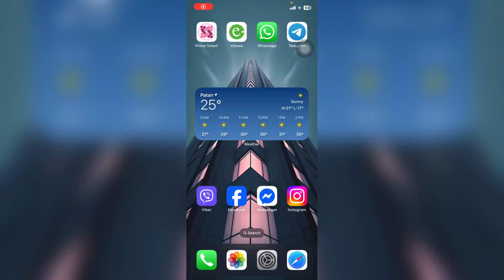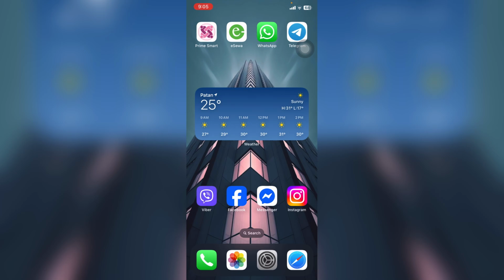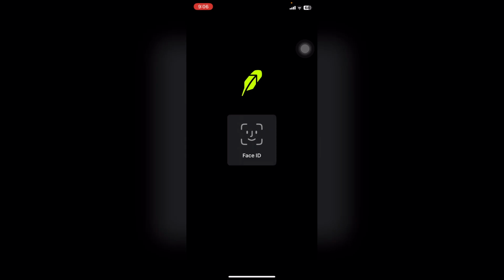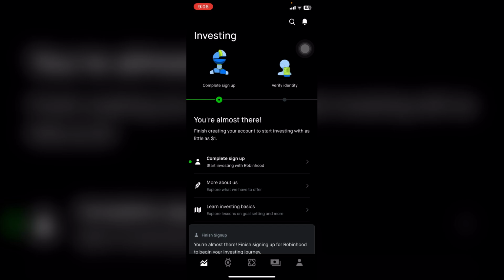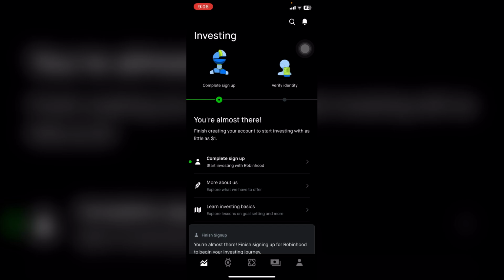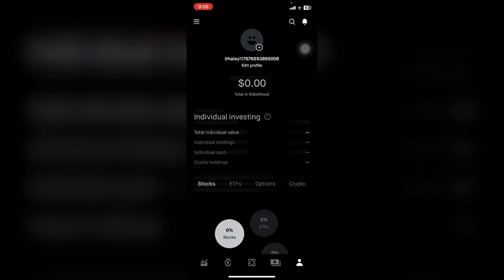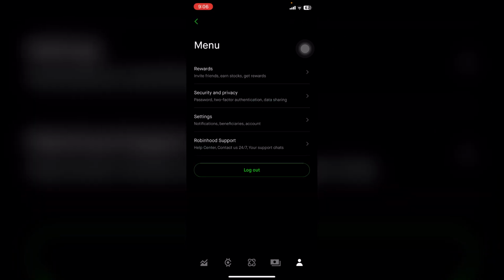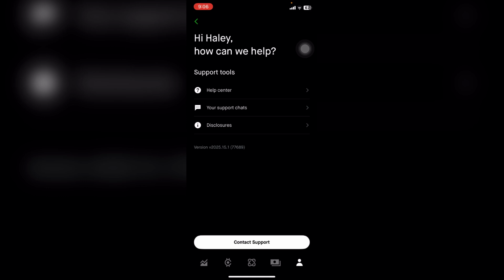How to Reactivate RobinHood Account 2025?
Wondering how to reactivate your Robinhood account? In this step-by-step tutorial, we’ll guide you through the process of reactivating your Robinhood account quickly and easily. Whether you've temporarily deactivated your account or it was restricted, we’ll help you get back to trading and managing your investments in no time. Watch this video to learn how to reactivate your Robinhood account and resume trading with ease!